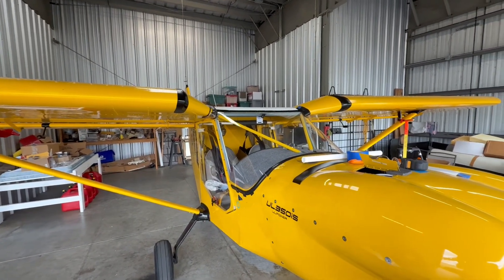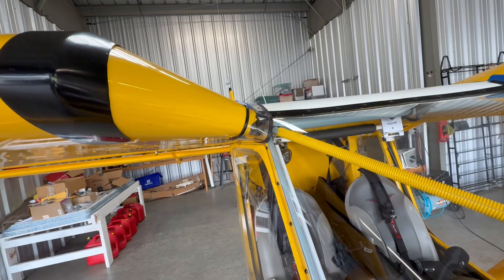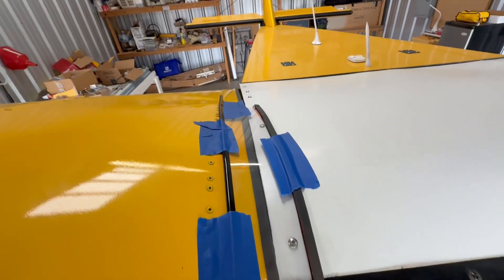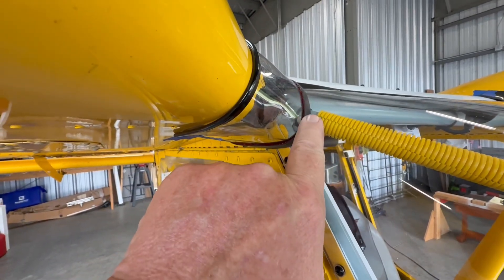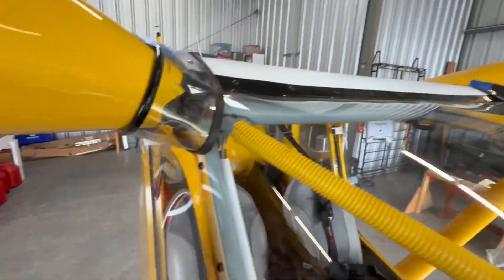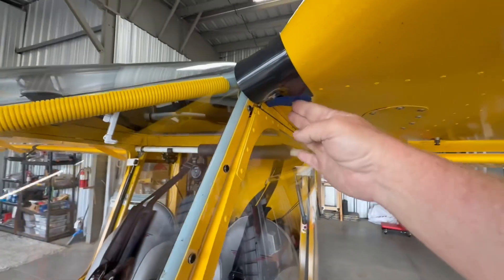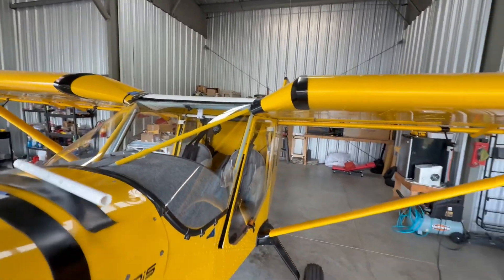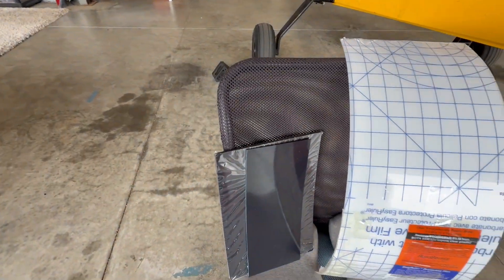Zenith CH-750 CruZer wing root covers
Fabrication of Zenith CH-750 wing root covers using simple, low cost, thin ABS plastic sheets.